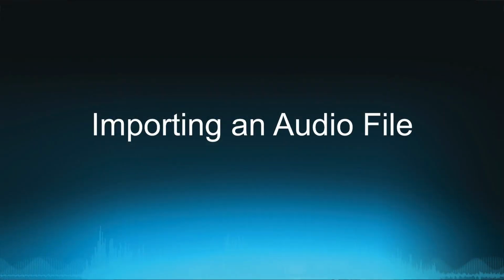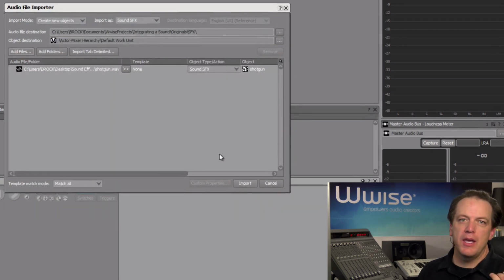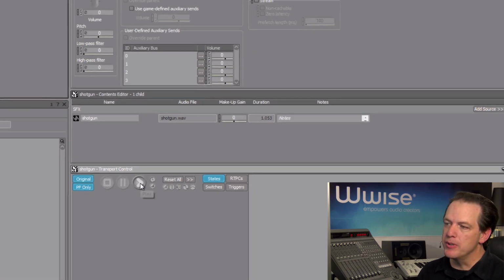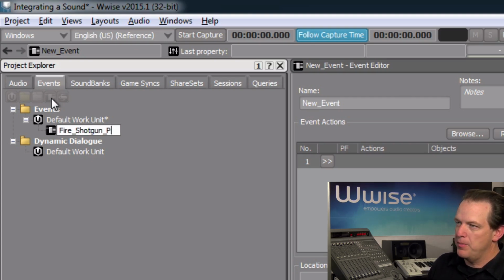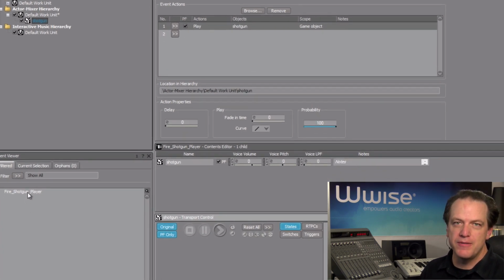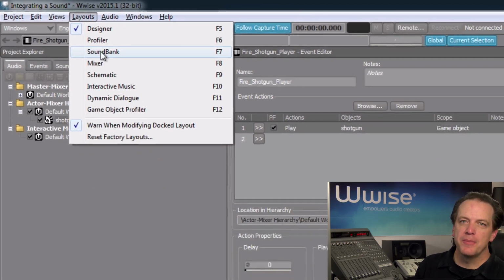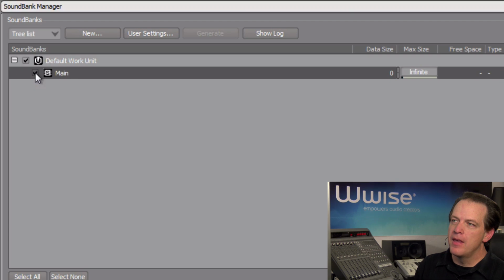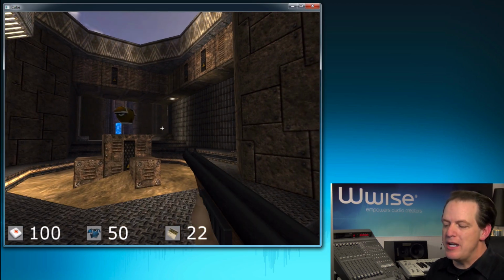Integrating a Sound with Wwise 2017.2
Importing an Audio File
Connecting Events
Building a SoundBank